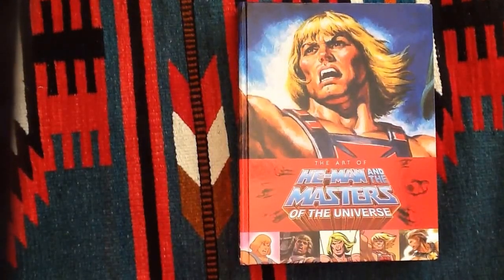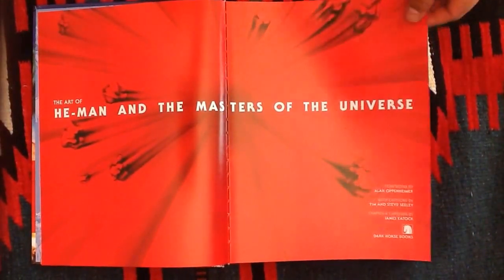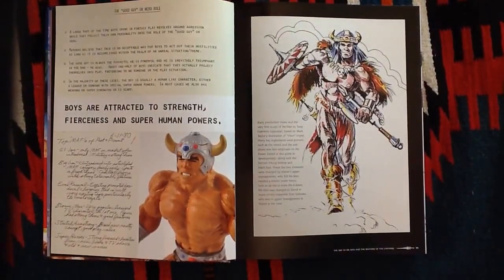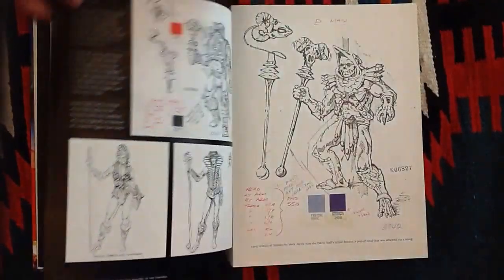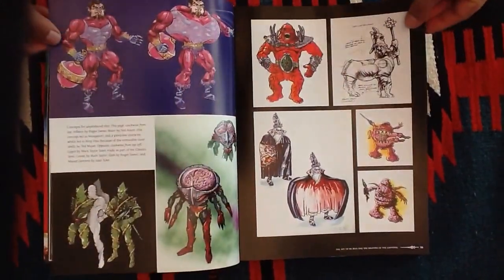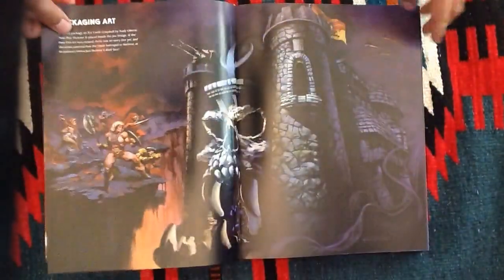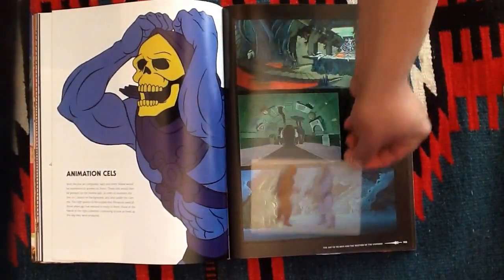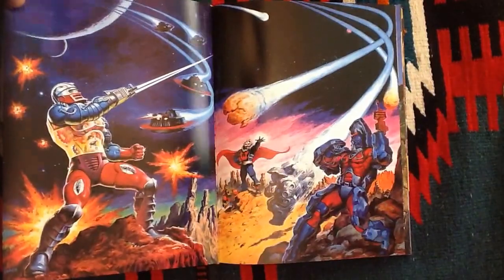Part 1 - Review of The Art of He-Man And The Masters of The Universe Book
By Tim & Steve Seeley, Dark Horse, Mattel, with James Eatock